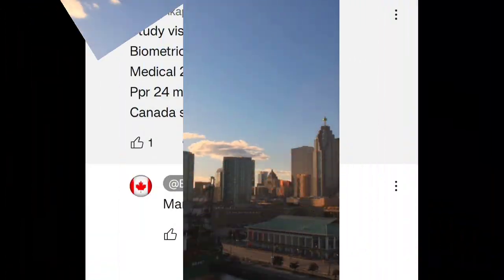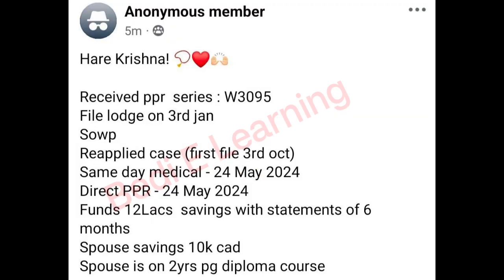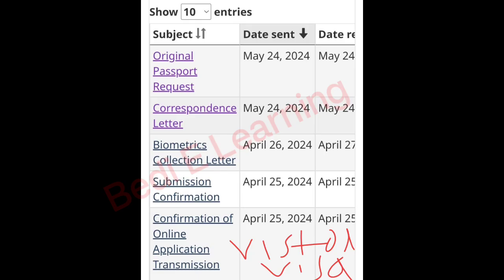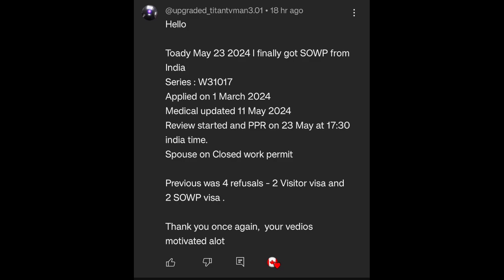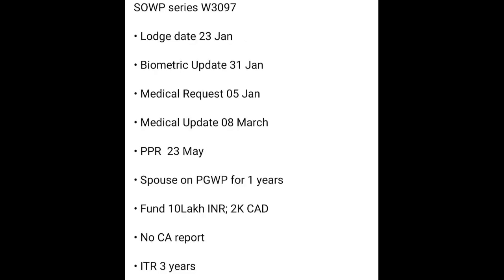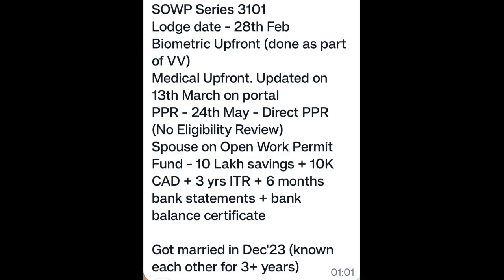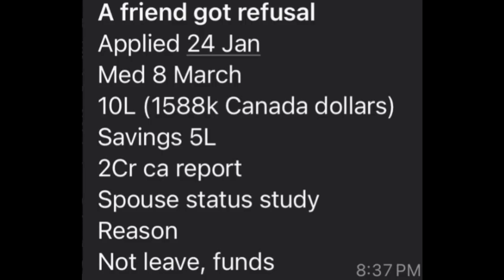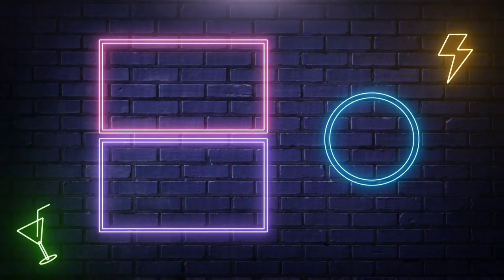25 May ppr request timeline | Today's ppr request timeline canada | Latest Canada PPR part -1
25 May ppr request timeline | Today's ppr request timeline canada | Latest Canada PPR

Canada ppr today

Latest Canada ppr

Canada ppr today

Latest Canada ppr

Canada visa

Bedi E Learning

May month Canada ppr timeline

Nepal to Canada

Nepal ppr

IRCC Nepal

Canada ppr timeline today

Canada ppr timeline April

ppr canada update,

ppr canada update today,

ppr canada study visa, ppr canada latest,

ppr canada means,

ppr canada jan intake,

ppr canada visa,

canada ppr after refusal,

canada ppr after deferment,

canada ppr after biometrics,

canada ppr after bvl,

Canada ppr January

Canada ppr 2024

por request canada after biometric,

ppr request canada after medical update,

ppr timeline in canada, after ppr canada, ppr

after biometrics canada,

canada bmber,

canada ppr delay,

canada ppr timeline,

canada por today, canada ppr timeline today,

canada ppr timeline latest,

canada ppr speed,

canada ppr request,

canada ppr latest,

canada ppr timeline non sos,

india to Canada ਫਲਾਈਟ

Canada sowp ppr timeline today

Canada sowp and study visa ppr timeline

permit canada, spouse open work permit

canada, canada spouse open work permit, latest

ppr timelines, spouse visa canada,s vlogs

canada, canada work visa, pprs updates, spouse open work permit canada latest news, canada

spouse visa open work permit, canada pprs,s

vlogs canada pprs, spouse open work permit,

Bedi e learning